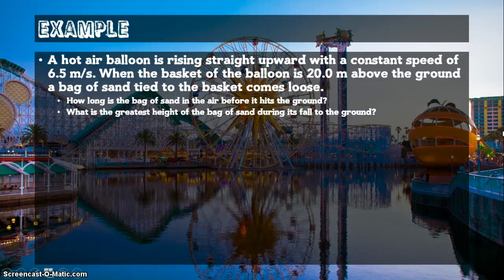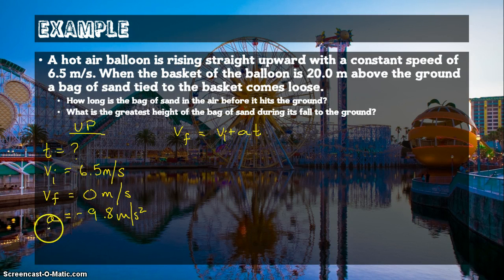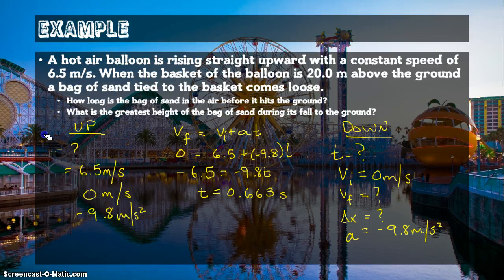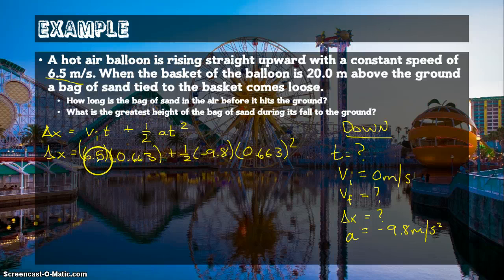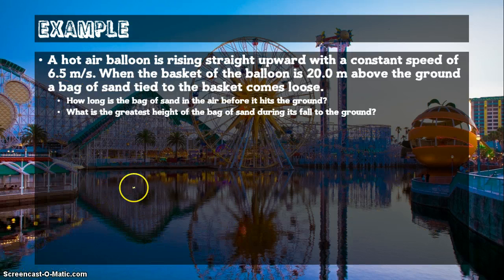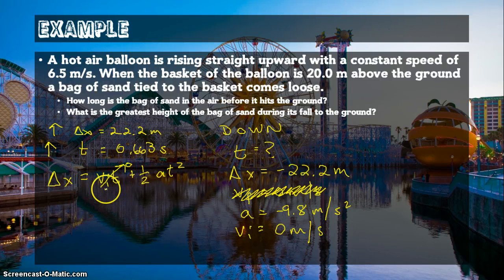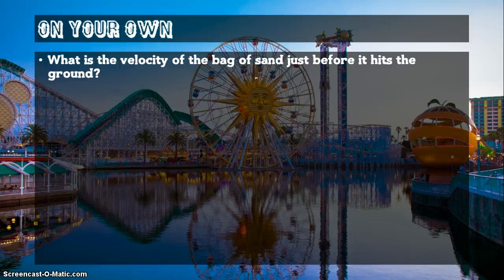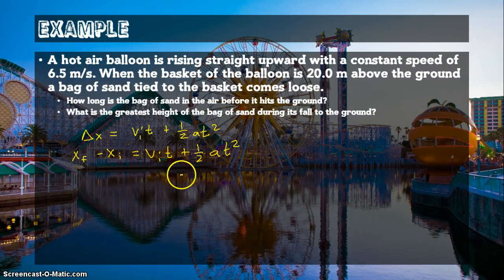Freely Falling Objects (Part 3)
Mr. Moyer's Lesson on Freefall